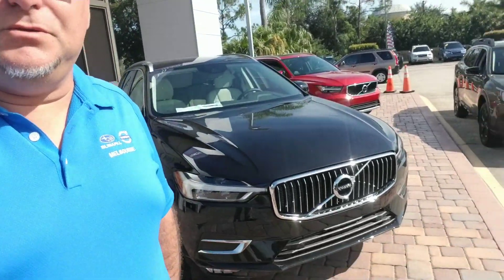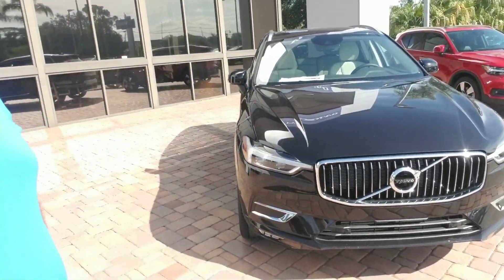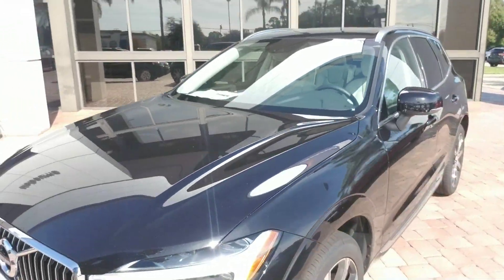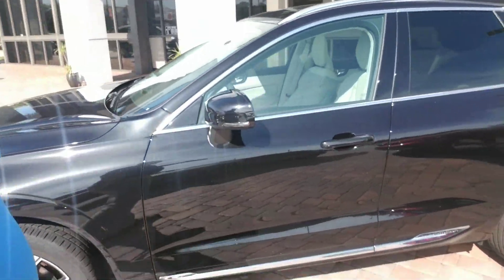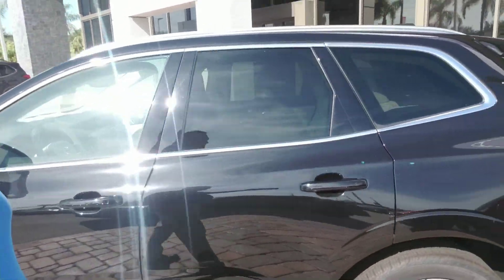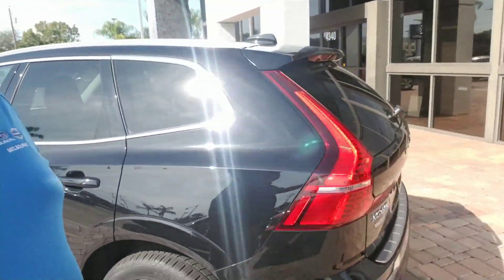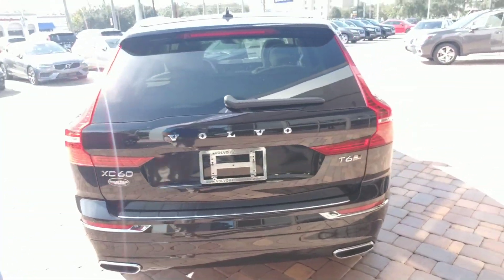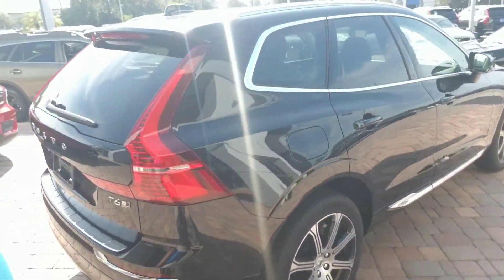Audriana Larochelle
2019 Volvo XC60